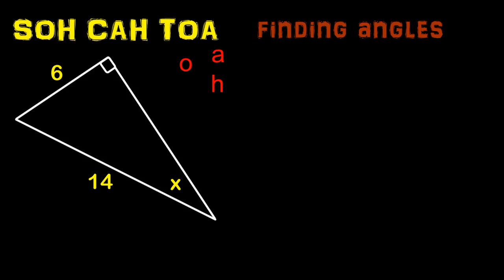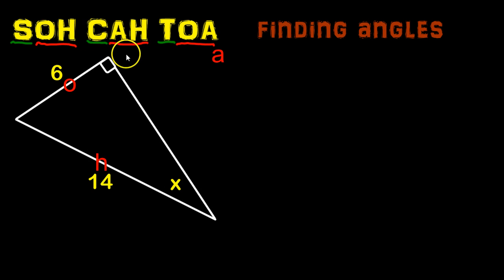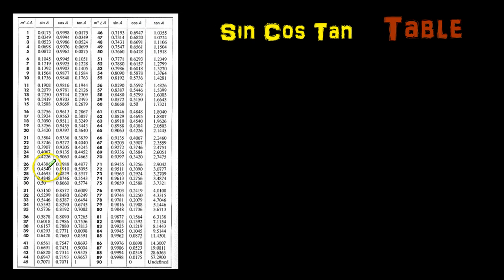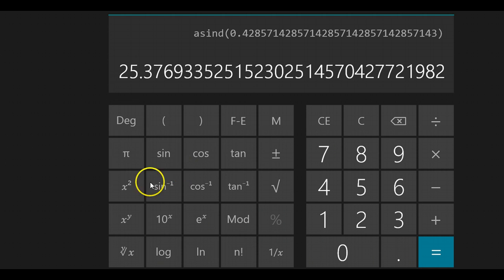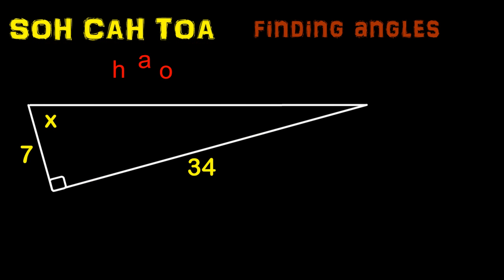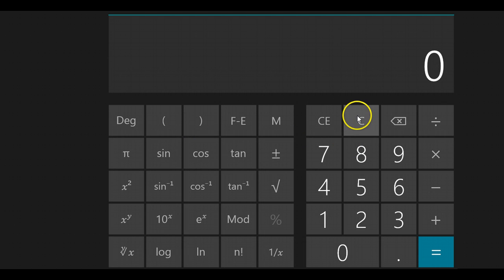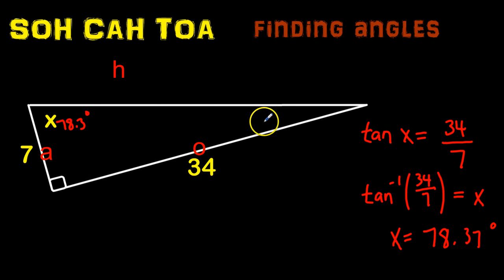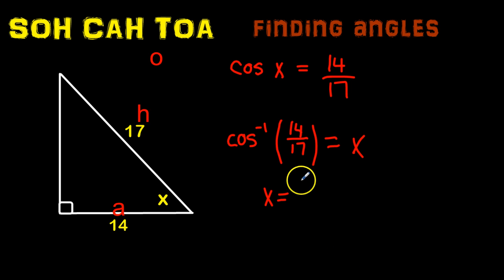SOH CAH TOA finding angles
Use soh cah toa to find missing angles